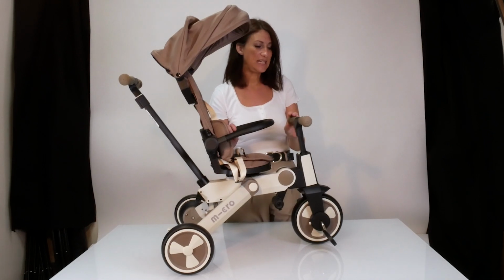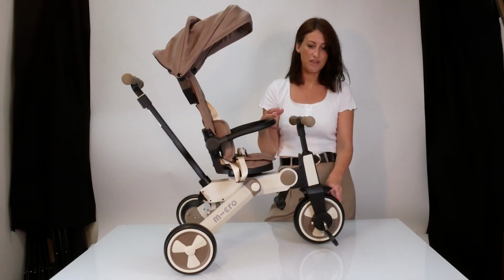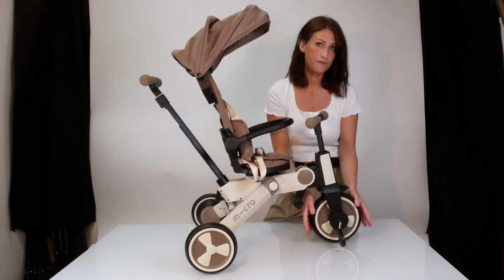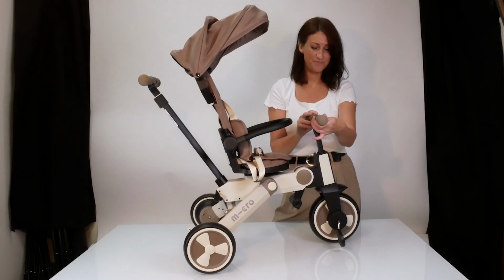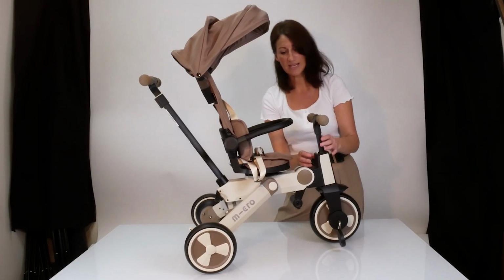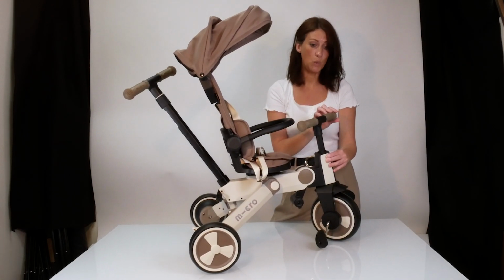Micro FlexiTrike: Child Handlebar Explained | Micro Scooters UK